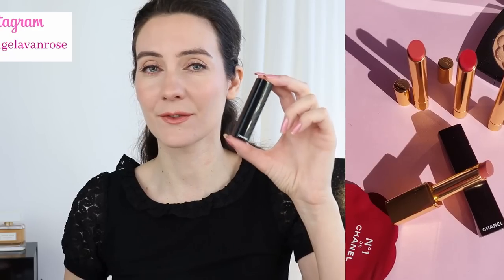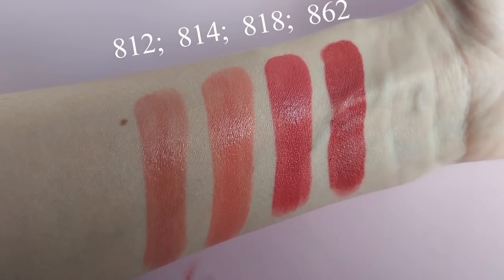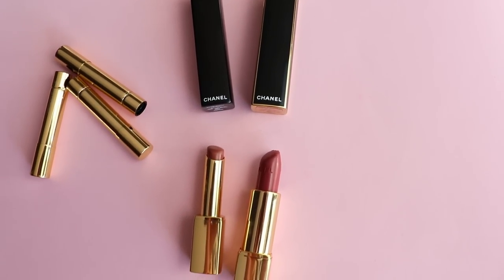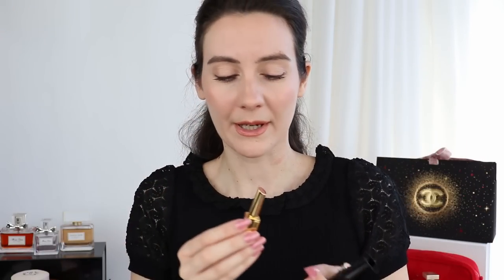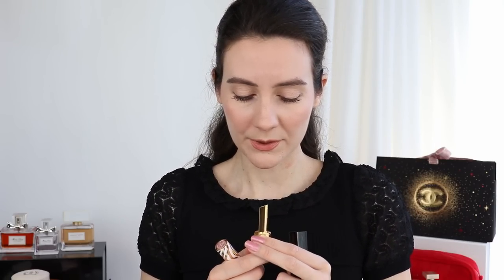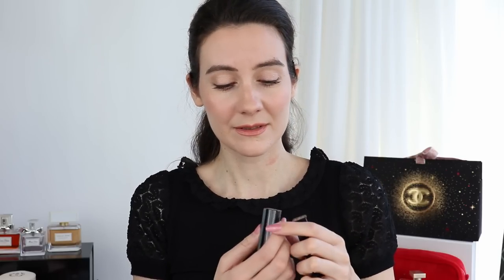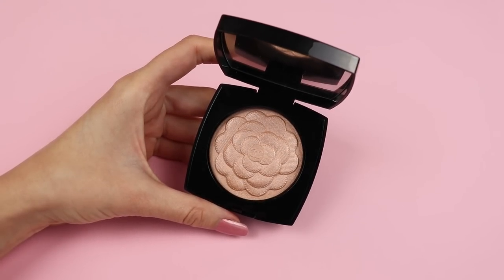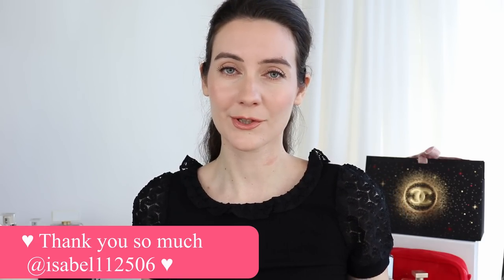CHANEL Rouge Allure L’Extrait REFILLABLE lipsticks | Review | Shades 812| 814| 818| 862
In today’s video I will review the new CHANEL Rouge Allure L’Extrait REFILLABLE lipsticks. These new refillable lipsticks combine high-intensity colour with concentrated radiance and care.
The formula is very moisturizing and comfortable to wear. The lipsticks are not too emollient. The formula of the new Rouge Allure L’Extrait is enriched ume flower extract and plant waxes.
I will also show you a comparison swatch of the old Chanel Camelia highlighter that was released in December 2016 vs the newly released Chanel Reve de Camelia (part of this year’s Le Blanc makeup collection.
Thank you so much to Isabel Hoyos for providing us with swatches of the Camellia highlighter released in 2016 ❤

➡️ CHANEL Rouge Allure L’Extrait lipsticks shown in this video